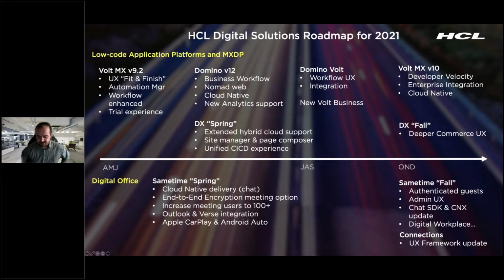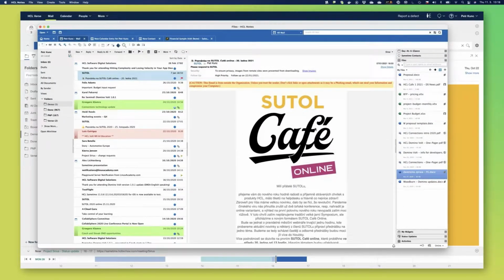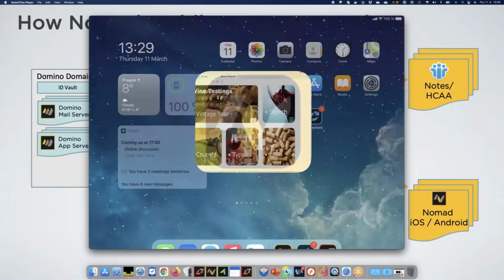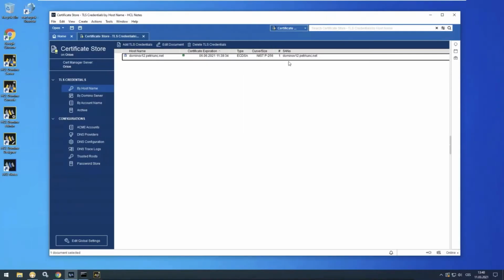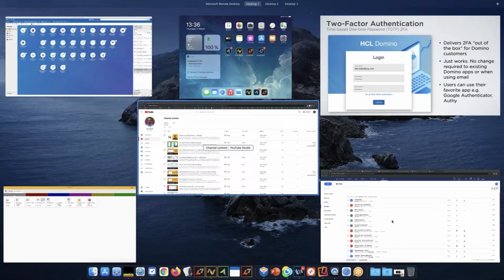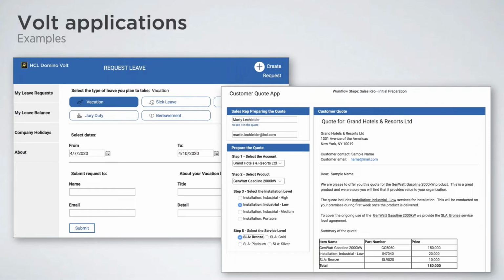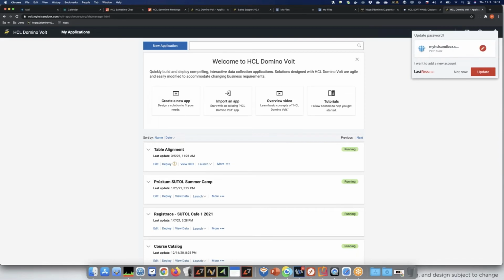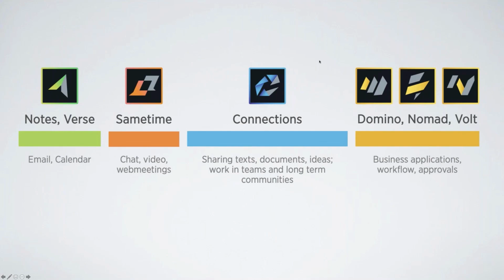HCL Digital Solutions News – March 2021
Recording of HCL CEE Café - a webinar about news in Notes, Domino, Sametime, and Connections.